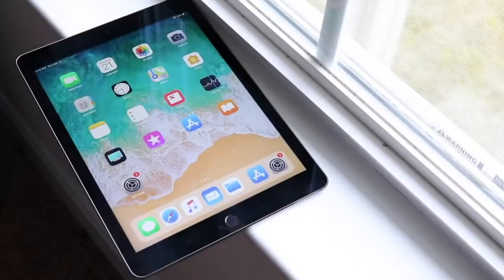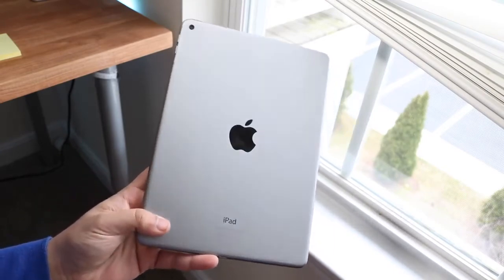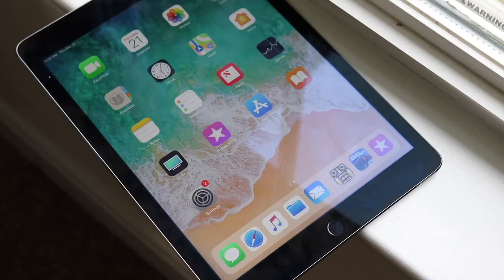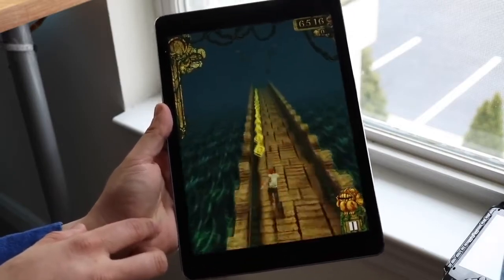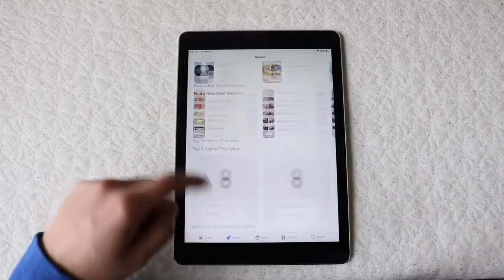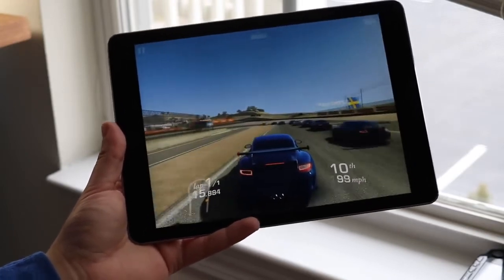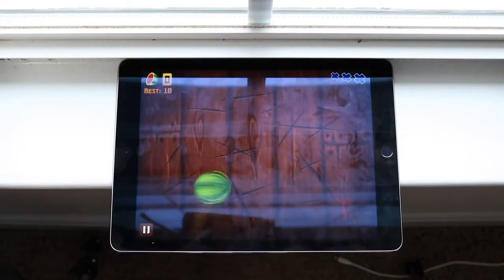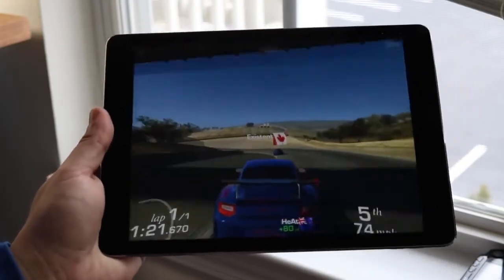iPad Air 2 In 2020! Still Worth It Review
iPad Air 2 In 2020! Still Worth It  Revie
Favorable sources:

Amazon DE
Amazon UK
Banggood: Slim Folio Book Style Maze Grain : 0
Flipkart: apple ipad air 64 gb 10 5 inch wi fi only space grey

How much is the iPad AIR 2 worth now3F\x2
Is the iPad AIR 2 discontinued3F\x2
Is the iPad AIR 2 still good3F\x2
How old is the iPad Air 23F\x2
Apple iPad Air 2 MH0W2LL/A\x2